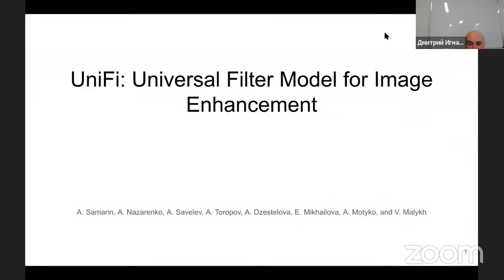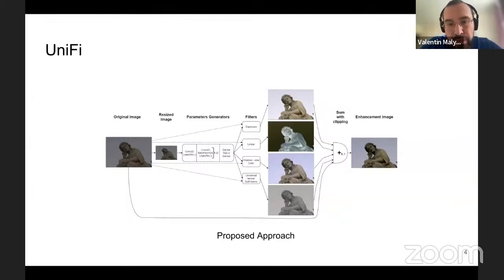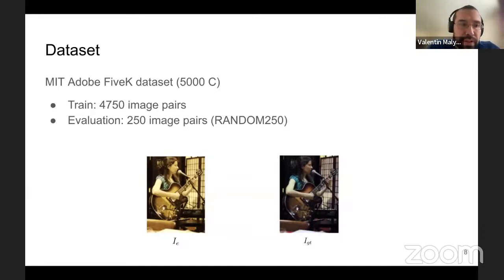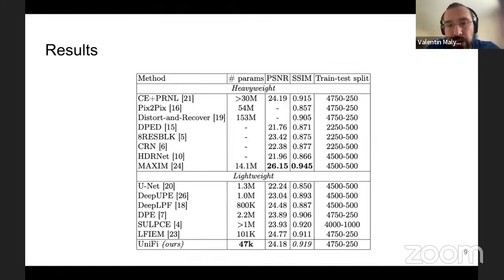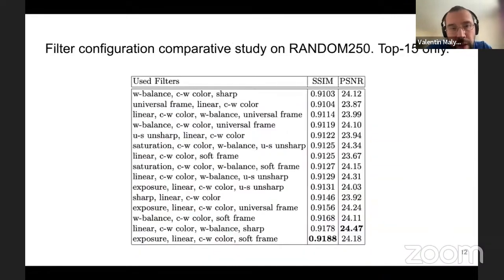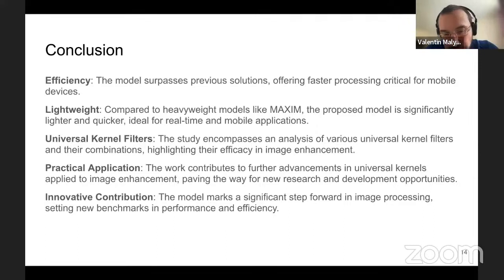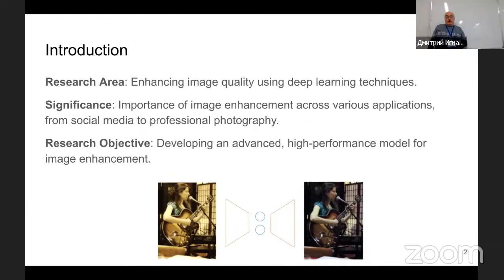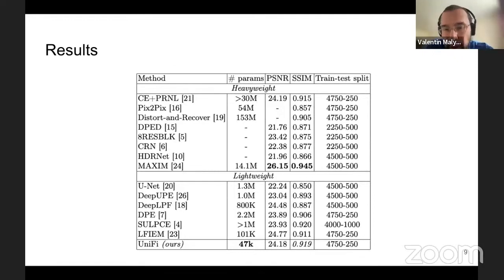DAMDID 2023. S1T1. Valentin Malykh. UniFi: Universal Filter Model for Image Enhancement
SESSION 1. Image Analysis

Aleksei Samarin, Artyom Nazarenko, Alina Dzestelova, Alexandr Motyko, Alexander Savelev, Aleksei Toropov, Elena Mikhailova and Valentin Malykh

UniFi: Universal Filter Model for Image Enhancement

Image enhancement is becoming more and more popular, especially on mobile devices. Nowadays, it is a common approach to enhance an image using a convolutional neural network (CNN). Such a network should be of significant size, otherwise a possibility for the artifacts to occur is overgrowing. The existing large CNNs are computationally expensive which could be crucial for mobile devices. Another important flaw of such models is they are poorly interpretable. There is another approach to image enhancement, namely usage of predefined filters in combination with prediction of their applicability. We present an approach following this paradigm, which is outperforming both existing CNN-based and filter-based approaches in the image enhancement task. It is easily adoptable for mobile devices, since it has only 47 thousand parameters. It shows the best SSIM 0.919 on RANDOM250 (MIT Adobe FiveK) among small models and is thrice faster than previous models.